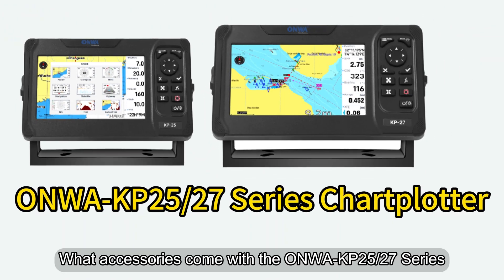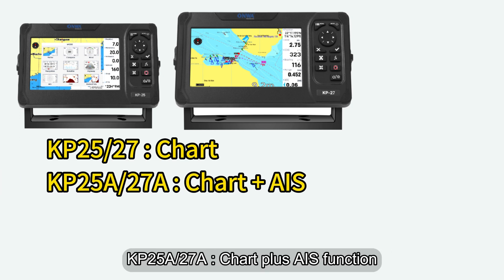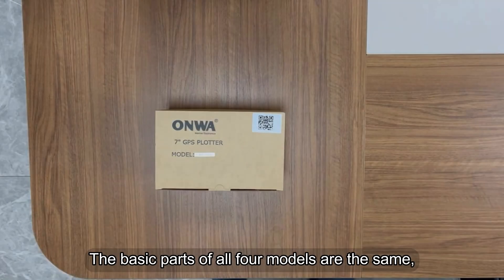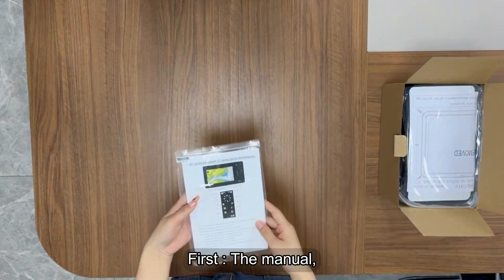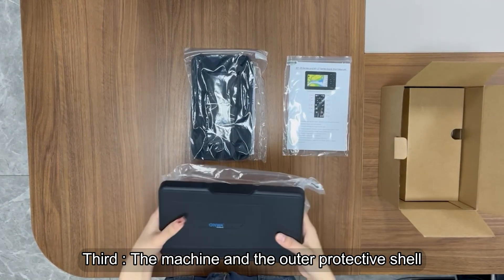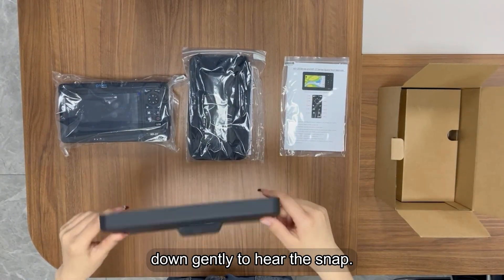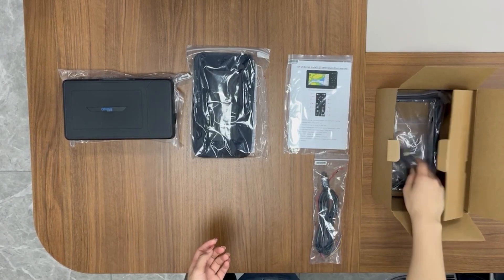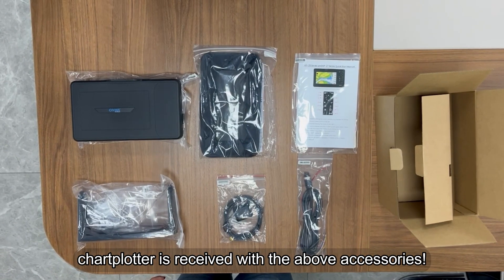ONWA KP-25/27 Unboxing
Check out what comes with the ONWA KP-25/27!
All the inclusions and Optional accessories that comes with the unit!

ONWA KP-25/27 is a 4-in-1 chart plotters:
Support data transmission for NMEA0183 and NMEA2000.

Features:
- Easy to operate
- Ultra high brightness LCD, viewable under strong sunlight
- Compatible with multi-mapping system, C-MAP, Navionics, KChart2.0 and
KChart3.0
- High resolution LCD
- Built-in Class B+ AIS module(For KP-25A, KP-25X, KP-27A and KP-27X only)
- Selectable NMEA0183 output baudrate and sentences
- Free to use ONWA detail worldwide coverage KChart system
- IPX6 waterproof
- Support NMEA2000(N2K)
- Compatible with optional external ONWA fishfinder module